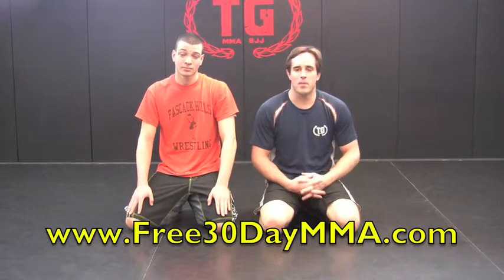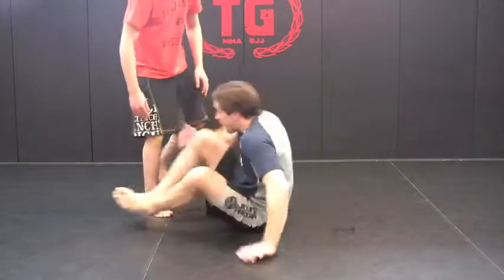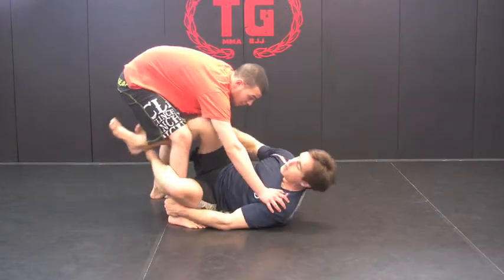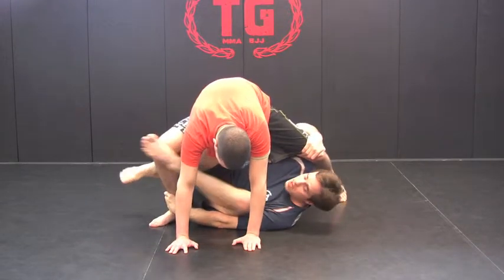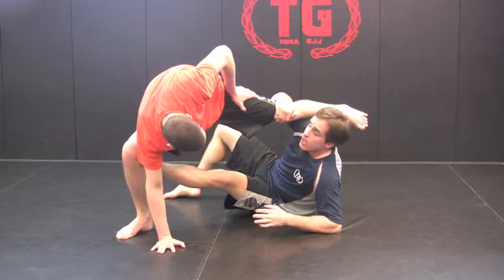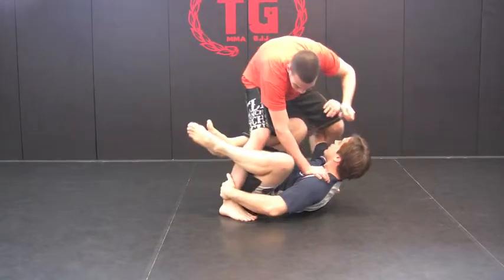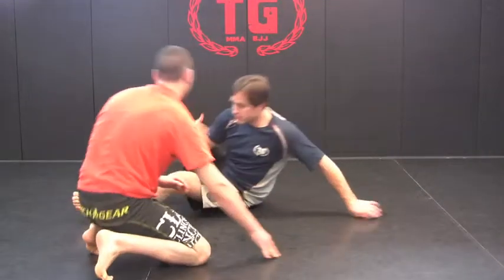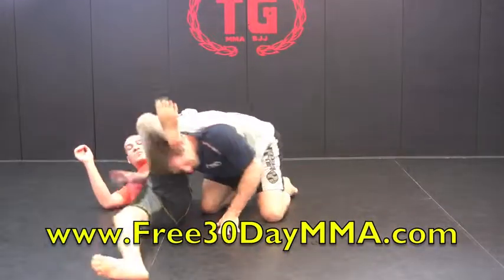MMA Gyms In NJ-BJJ Black Belt Wil Horneff Shows a high percentage NO-GI Deep Half Guard Sweep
Ralph Gracie Black Belt and Pan American Champion Wil Horneff shows how to effectively pull off a deep half guard sweep. Are You Looking For Free Martial Arts In NJ? Try our Free 47 Day Trial, 60 Day Money Back Guarantee. We teach Muay Thai Kickboxing, MMA, Mixed Martial Arts, and Brazilian Jiu-Jitsu for adults and kids 4 years old and up.

Training Grounds Jiu-Jitsu & MMA

24 Booker St

Westwood, NJ
07675